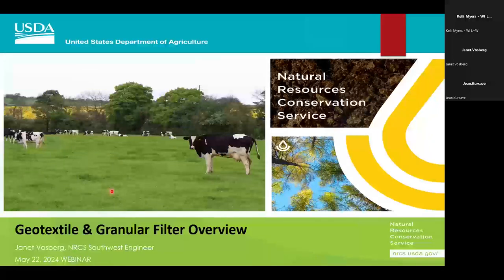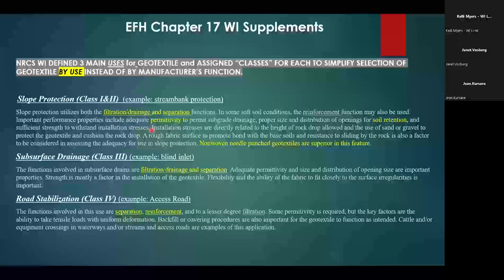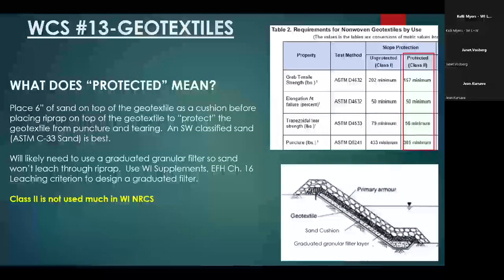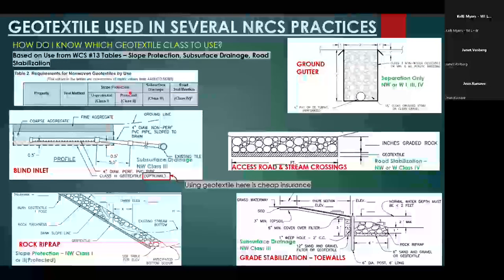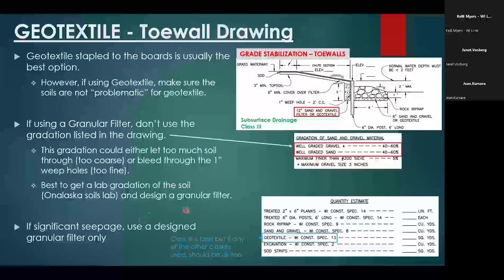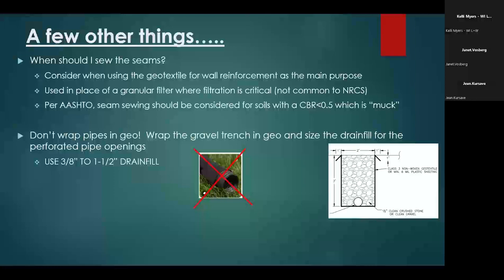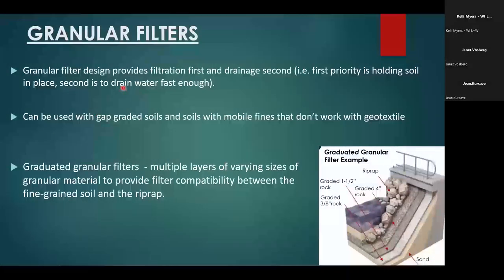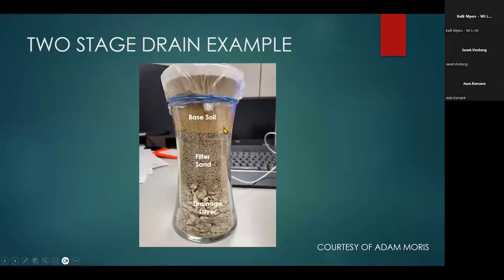Geotextile & Granular Filter Overview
The different types and appropriate uses of geotextile are discussed and when it is appropriate to use a granular filter instead of geotextile. The design method for granular filters and the different design methods for geotextile are reviewed.

** There is an error in the Permeability Formula at 18:30. It should be Permeability (k) = Permittivity (1/sec) X Geotextile Thickness (mm)